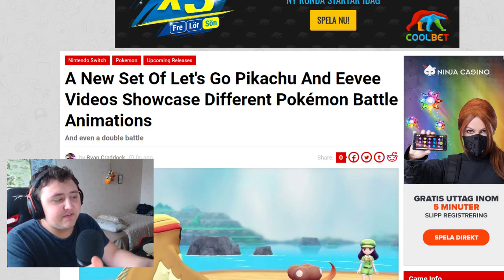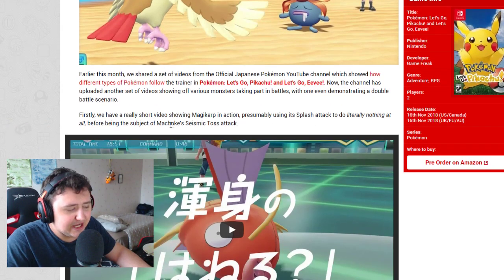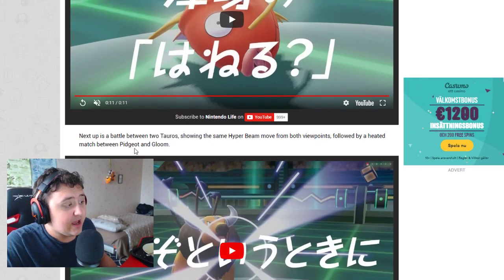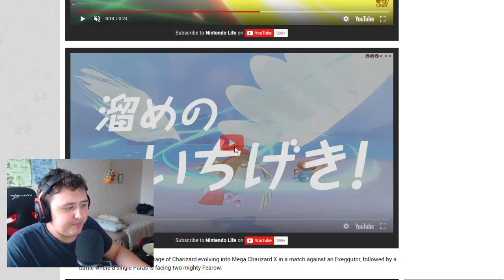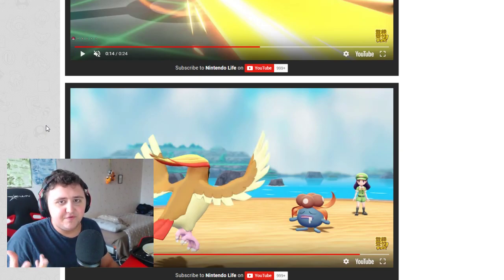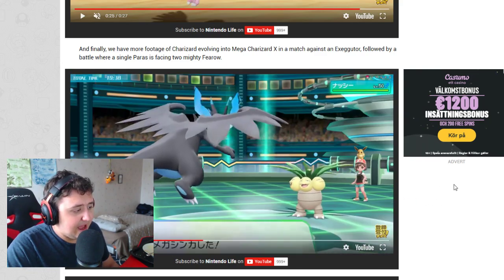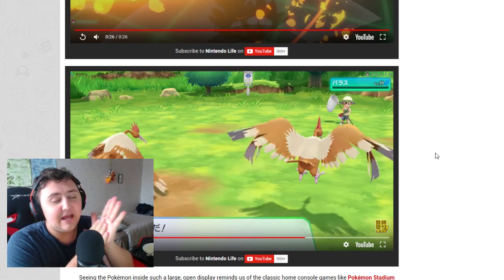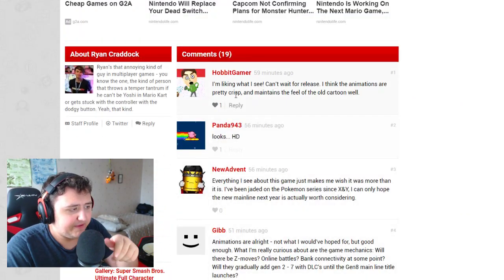Pokemon SWITCH NEWS & NEW GAMEPLAY!? - Pokemon Let's GO Pikachu & Let's GO Eevee News!?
So today we are taking a look at a new set of gameplays for, pokemon let's go pikachu, pokemon let's go eevee. Todays set of gameplays show, Pidgeot & Gloom batteling it out & much more!.

Hey Guys, RuffledRowlit here! If you are a fan of Pokemon then you came to the right place, if you´re looking for videos on Pokemon Rom Hacks & Fan Games, Pokemon Top 5's, Pokemon Lets Go Pikachu, Pokémon: Lets Go Pikachu, Pokémon Let's GO pikachu, Pokémon Let's GO Eevee, pokemon let's go pikachu news, lets go pikachu, lets go eevee, Pokemon Top 10's, Pokemon Theories, Pokemon Rom hack Showcase, Pokemon Fan game showcase aswell as, Top 10 Best Pokemon Rom hacks 2018. And if you enjoy Pokemon Theories, And want information on, Pokemon News, Pokemon Leaks, Pokemon News, Pokemon new game, pokemon new games. If you are also interessted in things like, Pokemon Gameplay of, Pokemon ultra sun and ultra moon. If you enjoy general Pokemon content then stick around because I post loads of such things and you can see, Pokemon mmorpg, Pokemon Shiny hunting, and Pokemon generation 8, Pokemon gen 8, and Pokemon switch, pokemon switch gameplay in the future & much much more on the channel! so subscribe to keep up to date with all the Pokemon content that you can desire.